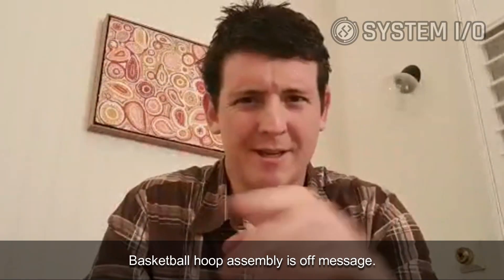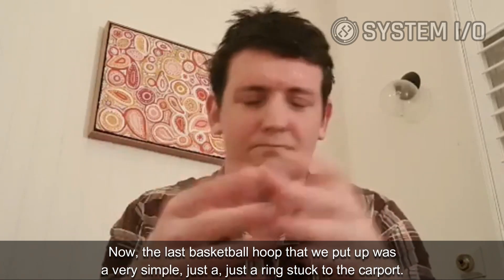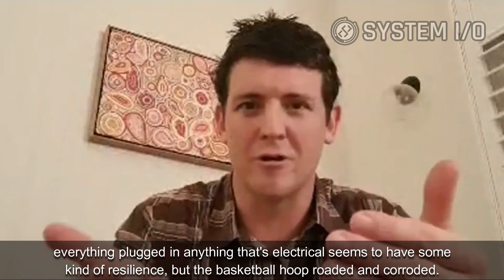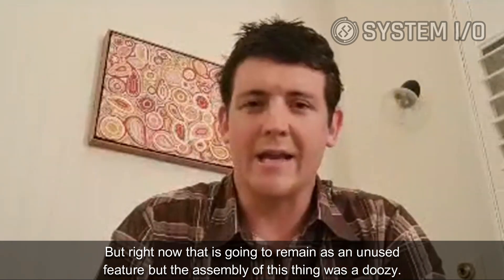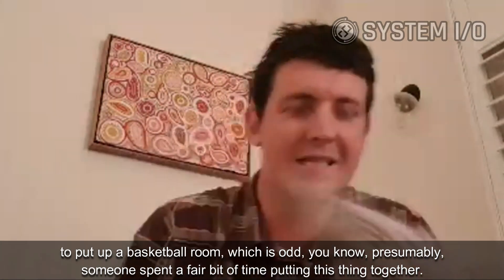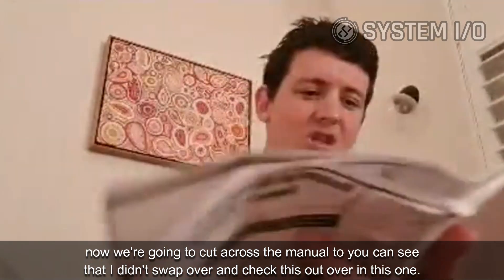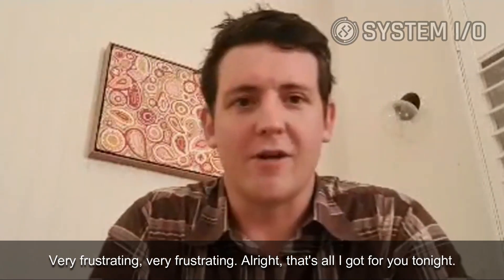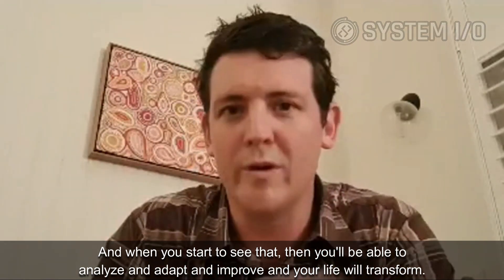“Basketball hoop assembly is off message”... What?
I received this text message about SystemIO.dev…

To me, it was 100% on message - yet to my bro, it was completely off.

The question is - Was the assembly of the basketball hoop a system or not? What is your opinion?

About System I/O and Tom Rolley:

Tom Rolley is the creator of the System I/O method for organising and running your business.

This process provides critical optics on what is being done, by who, in real-time.

It provides a natural way for your processes to improve and cope with the frequent changes of modern business.

Your team knows what they are working on (in case of distraction and interruption!), what their teammates are working on and you can finally know what is getting done each day.

This frees you, the entrepreneur, to return to being an entrepreneur instead of managing people.

Discover that it is quicker to have your team do the work, not you!